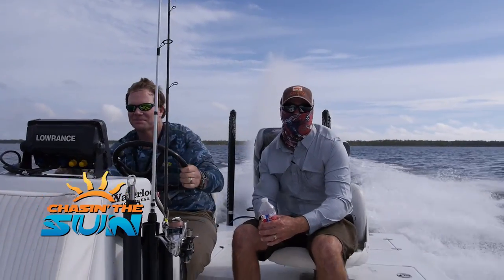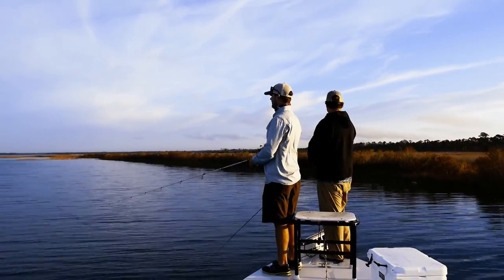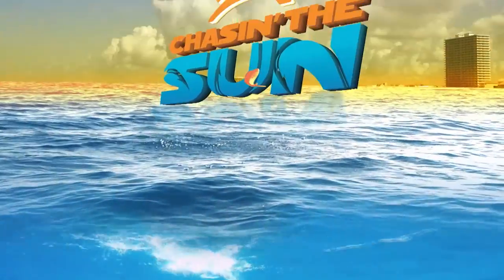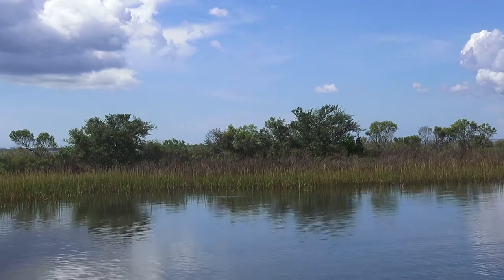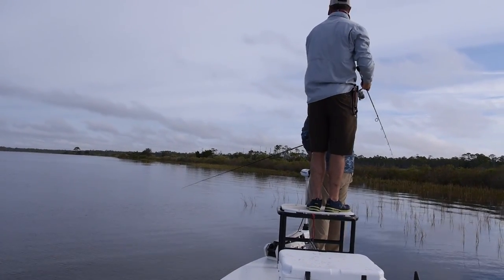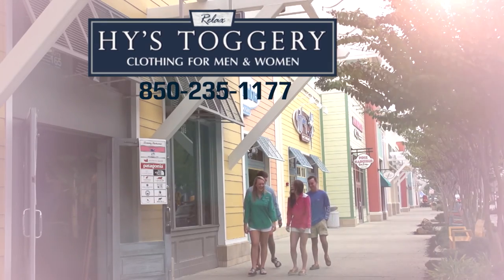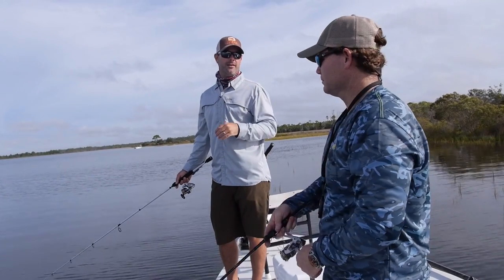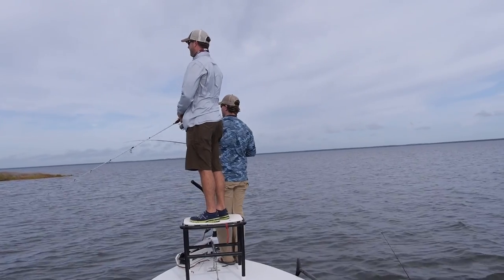Redfish Staycation (Season 1, Episode 11)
Capt. Justin Leake is joined by professional angler Fred Myers -- three-time Inshore Fishing Association (IFA) Redfish Tour champion and winner of nine IFA events -- for a day of "pleasure" fishing Panama City Beach's inshore waters.  Myers stresses the importance of using quality equipment because a main objective when fishing with artificial baits is casting distance.  Other keys to redfish success are using the correct size line, rigging baits to mimic natural behavior and drifting into areas where fish are located instead of running into those areas under motorized power.  Myers describes how the underwater environment affects the redfish's coloring and explains why their tails often take on a blue tint.